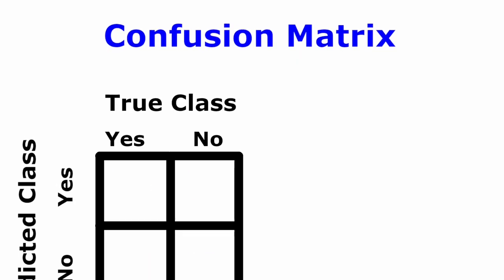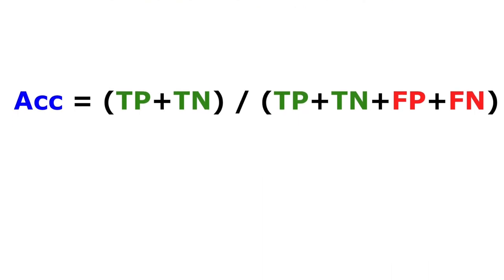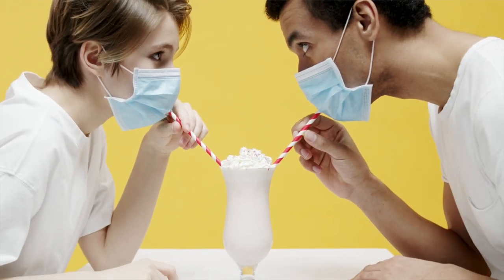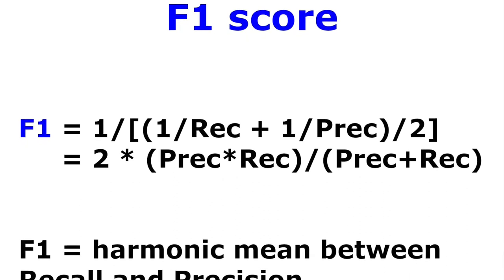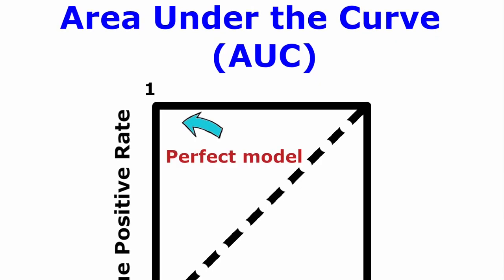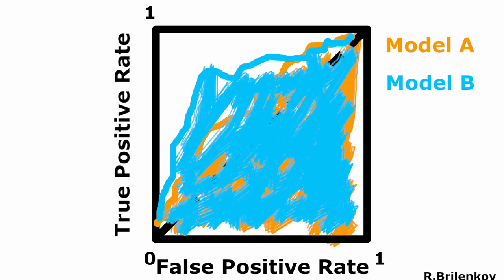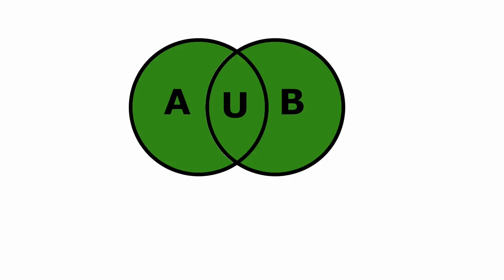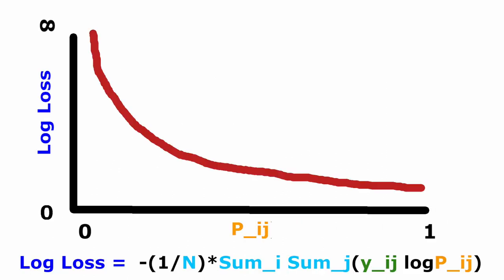Top 9 Performance Evaluation Metrics | Machine Learning Classification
There are many evaluation metrics to choose from when training a machine learning model. Choosing the correct metric for your problem, the data at hand, and what you are trying to optimize is critical to the model's success.

This video will teach you about the top 9 machine learning performance evaluation metrics used for classification tasks. Which one is better and when to use what?

If you want to learn about a specific metric, here is a timeline to jump into:
00:00 Introduction
01:16 What's the Point of Evaluation?
02:15 Confusion Matrix
03:24 Positive Vs. Negative in Statistics
04:33 Accuracy
04:59 Is It a Good Measure?
06:20 Recall
06:49 Is It a Good Measure?
07:58 Precision
08:24 Is It a Good Measure?
09:30 Precision VS. Recall
10:06 F1 Score
10:43 Is It a Good Measure?
11:23 Specificity
12:29 Is It a Good Measure?
12:44 Precision VS. Specificity
13:20 Area Under the Curve (AUC)
13:39 Receiver Operating Characteristic Curve (ROC)
15:09 Is It a Good Measure?
16:58 Gini Coefficientnt
17:43 Jaccard Similarity
18:14 Is It a Good Measure?
19:49 Log Loss
20:46 Is It a Good Measure?
21:46 The Best Evaluation Metric?

Keep in mind that regression models need to be evaluated differently because they operate on a different principle compared to classification in machine learning. Let me know if you want me to make another video specifically for the regression models.

Stay safe and Sound